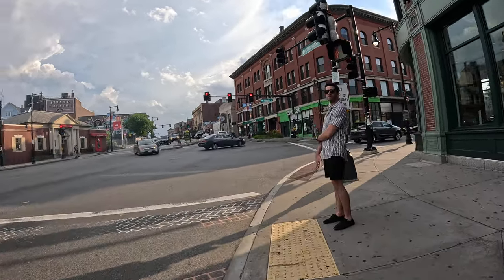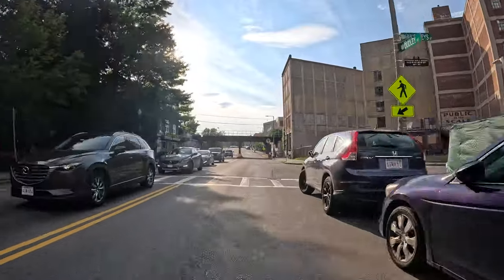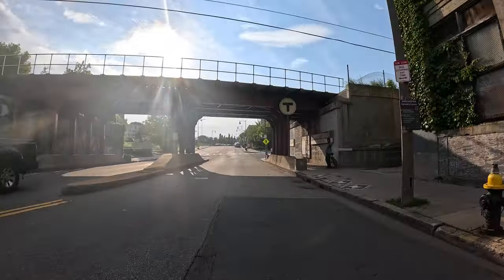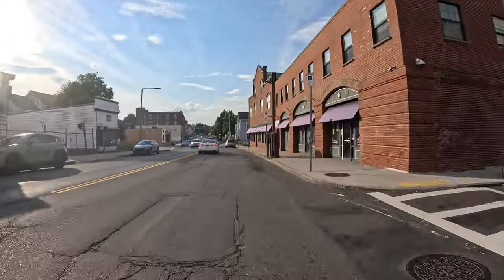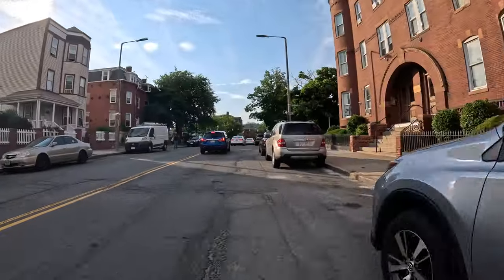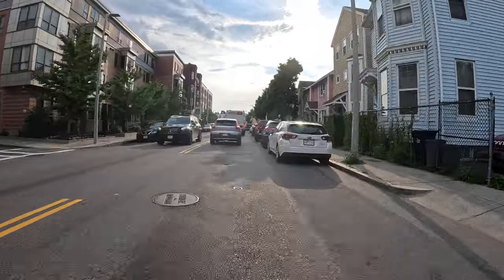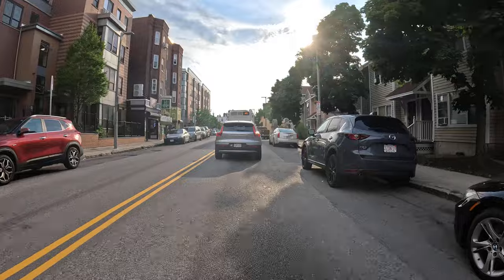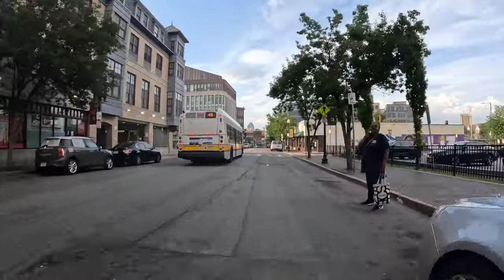Boston Cycling Route - Uphams Corner to Nubian Square City Biking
Discover the vibrant communities of Dorchester and Roxbury on this scenic cycling ride through Boston neighborhoods. From local businesses, a beautiful park, the Commuter Rail T station, and to cultural events, there's so much to explore in this diverse neighborhood!
nice ride here, no lanes but nice scenery and flow of the ride, need permanent and protected lanes here on this route . . . . beautiful area

bonus time:  real estate developers just our 2 cents, but this exact route here very, very bullish long term